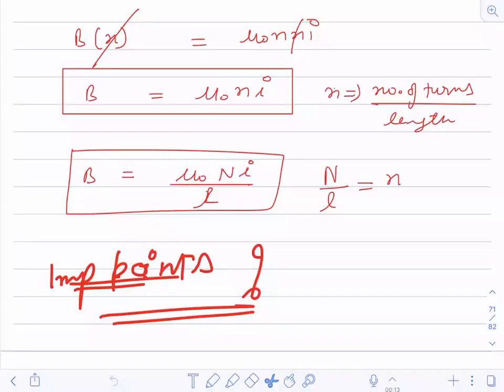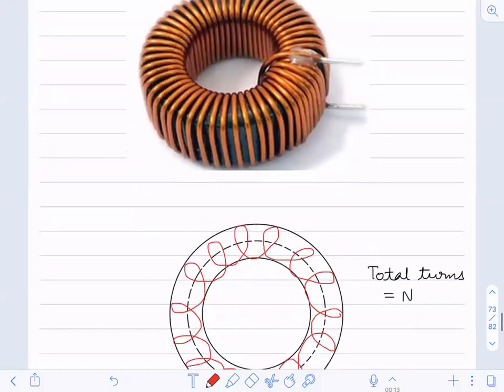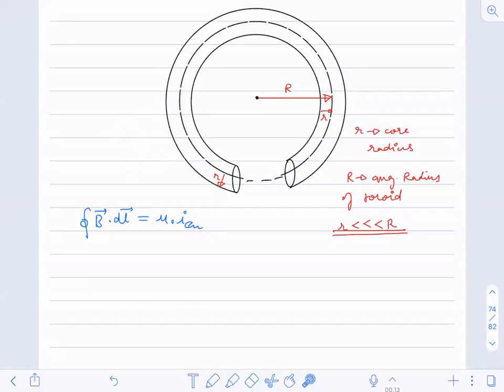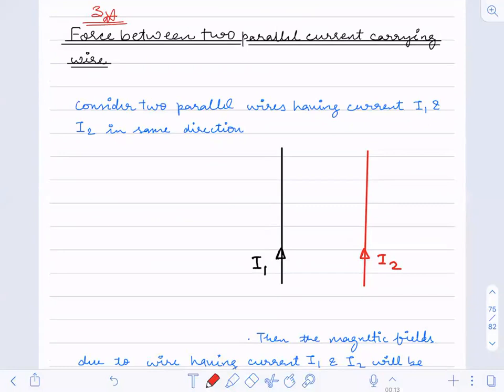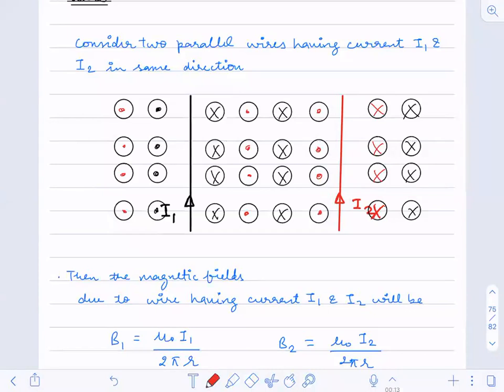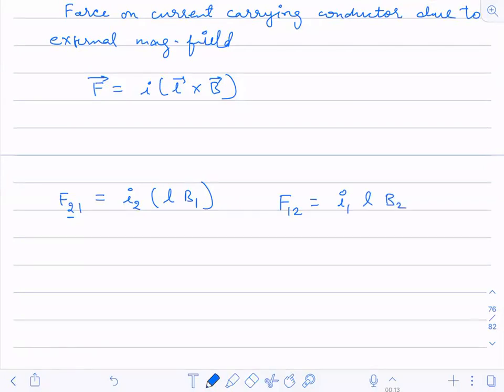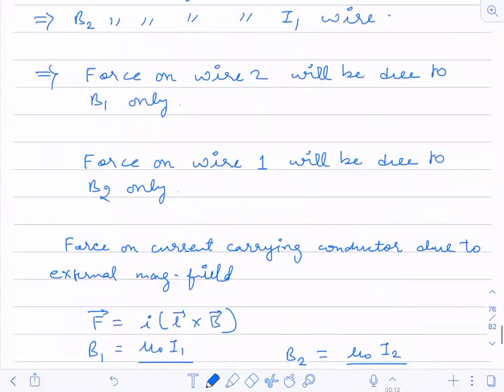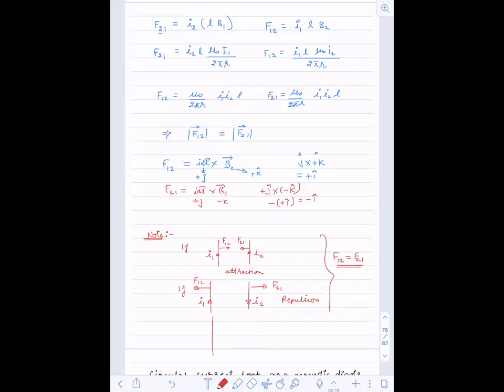July 16 - 12th NEET - Physics - SZ1